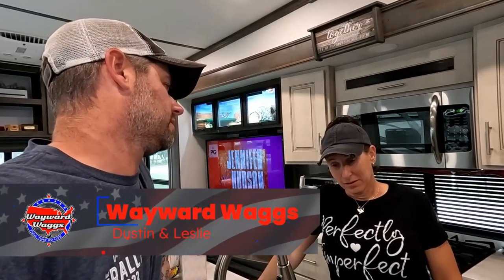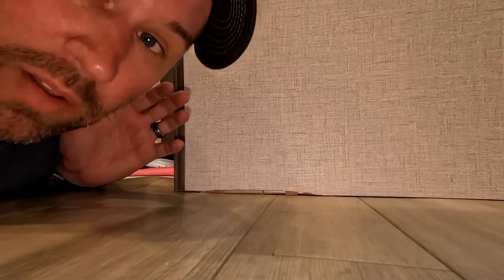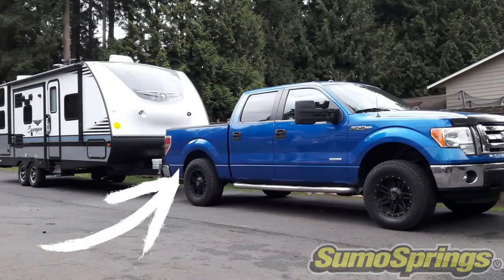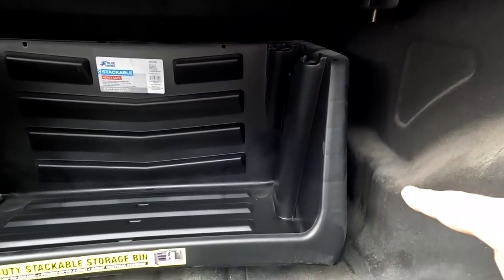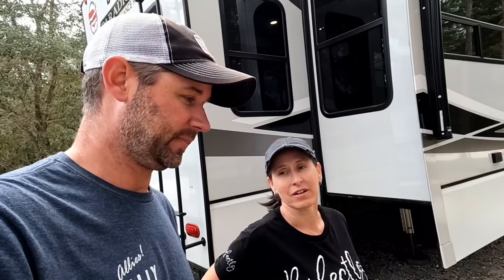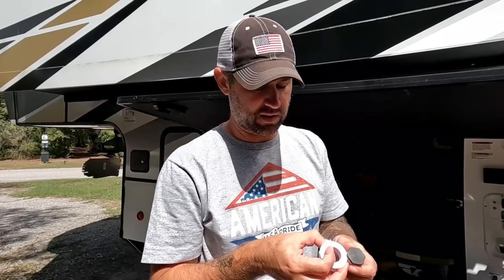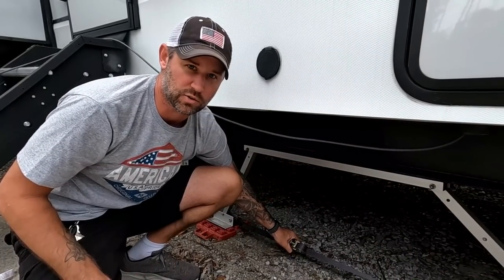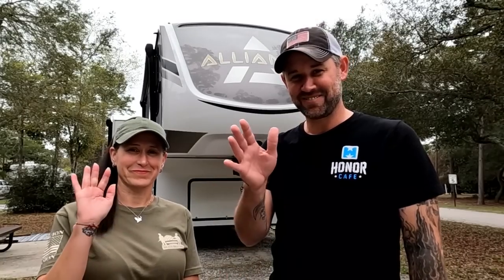Necessary RV Maintenance and Organization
Here are some necessary RV Maintenance and Organization items we desperately needed to take care of.

Here are some items we used in this video:
Outdoor Rug
RV Seal Conditioner
Anode Rods
Breaker Bar
1 1/16 Socket
Socket Extender Set
Valterra Stabilizer
Rachet Straps

Here is how you can help us help Veterans:
3. Donate on PayPal (100% of funds through PayPal go directly to Veterans) (Scroll down to PayPal and click on the Donate button.
4.
5.
6.

Alethea Paradis
Rich & Janice Sharp
Chris Mayers
Brett Higgins
Joyce Glover
Tim F
Gary & Diane Houk
Amy Jones
Warren Miller
Ray Foor
Barbara Spiecher